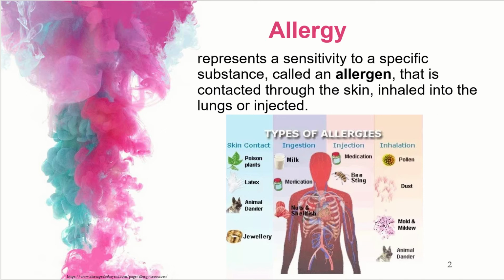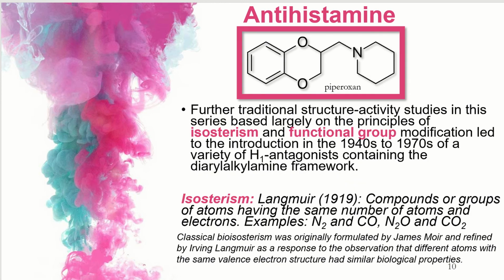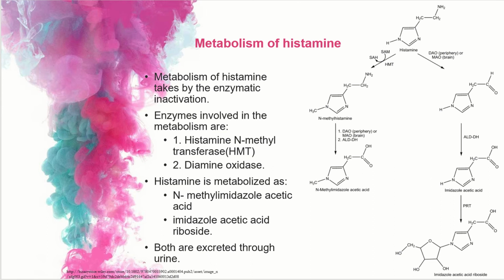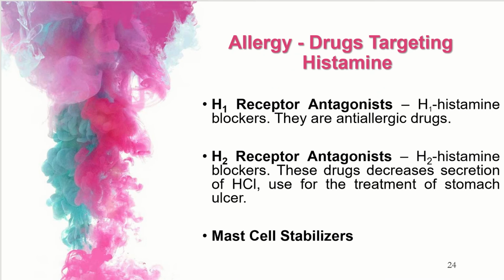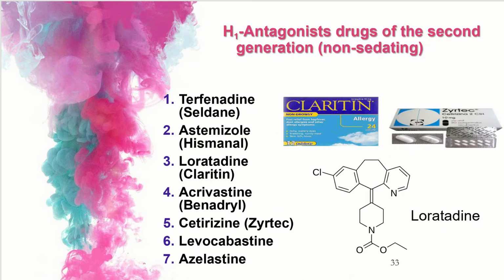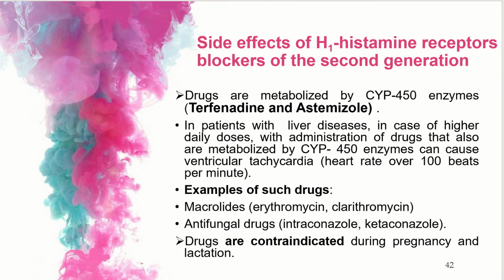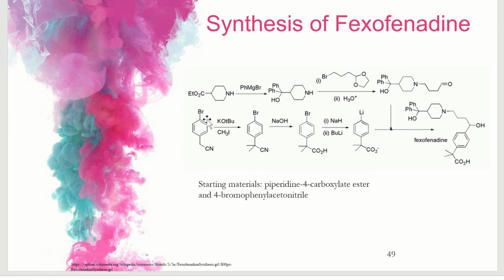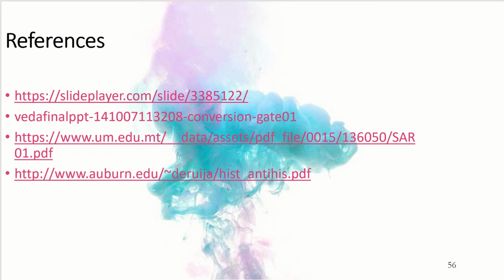Anti-Allergy Agents | Medicinal Chemistry